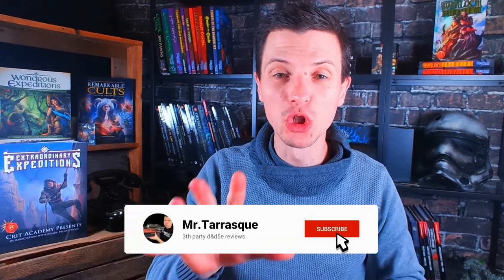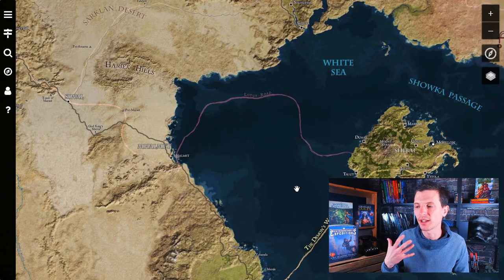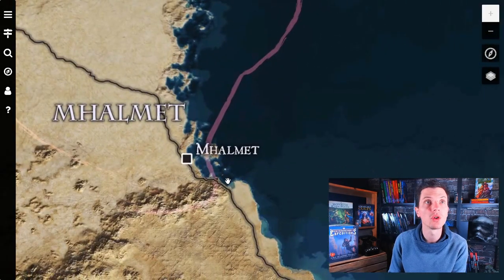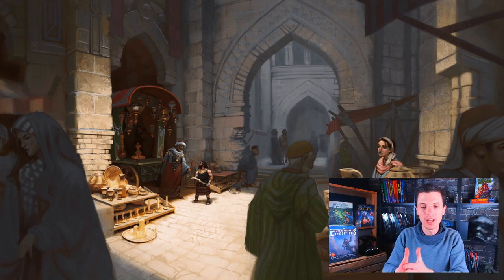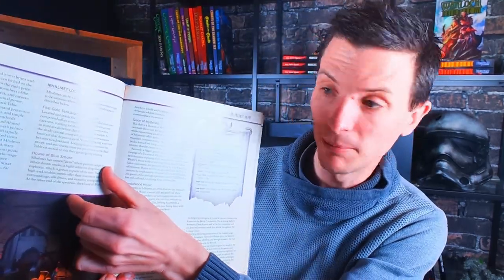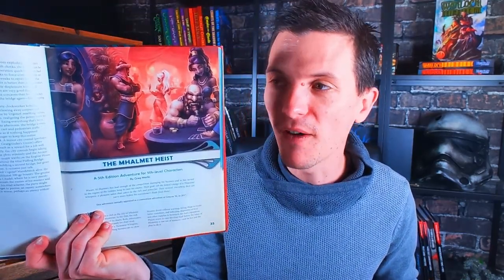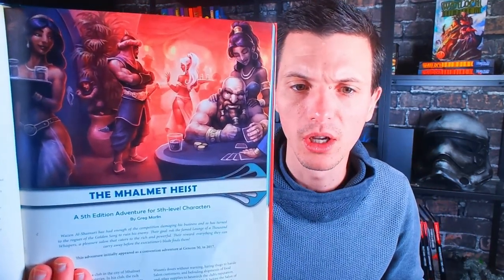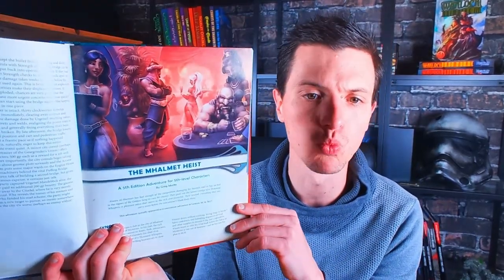PERFECT Southlands starting point! Mhalmet, the freedom city - Rough guide to Midgard - D&D5e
Be aware the dangers that await in a place that calls itself the freedom city! Run by coin, this is the ideal place to make enemies and allies alike. If you are looking for a good starting point for your D&D group, Mhalmet has what you need. Kobold press does an amazing job giving every single corner of the Midgard campaign setting, including the Southlands, a feeling as if it's all real. Get the southland worldbook and other Kobold press products right here:

0:00 introduction
0:43 Why Mhalmet?
2:42 Location, people & goods
5:24 What it looks like
7:44 Drugs!
9:49 The rulers of the city
11:35 Starting in Mhalmet
12:49 Adventure: The Mhalmet Heist
15:55 Final Thoughts